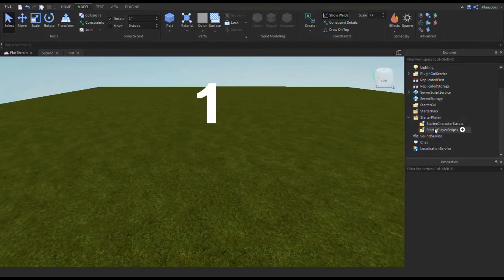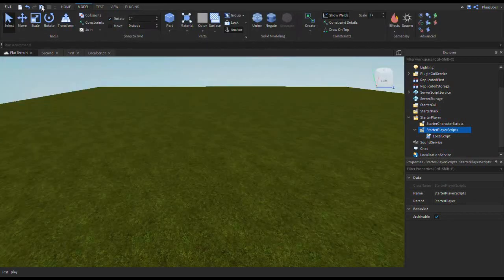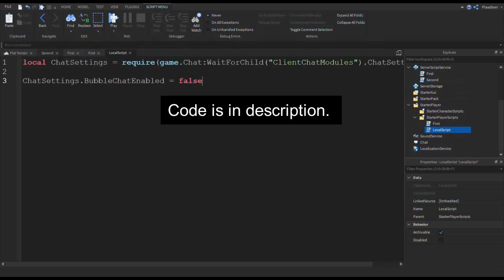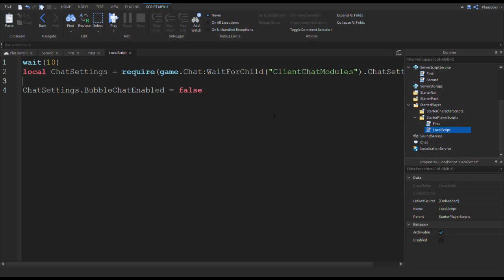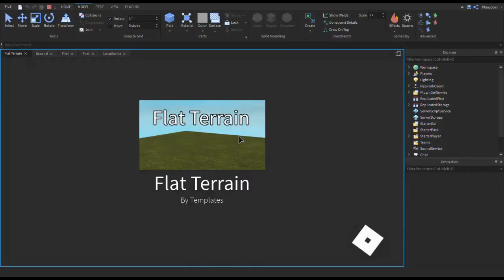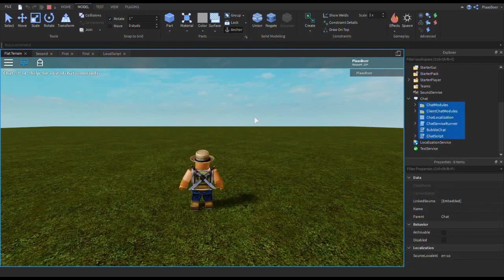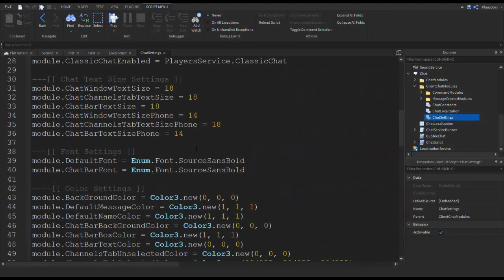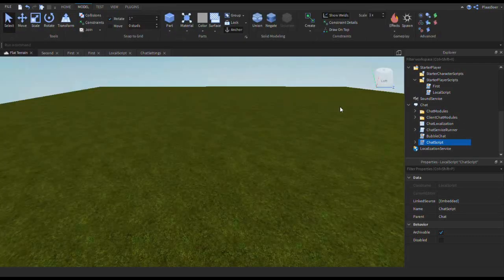Roblox how to add bubble chat 2019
This video will show you how to add bubble chat with code to your game and 3 different ways to do it.

Time stamps
First  way         0:24
Second way    1:16
Third  way       3:22

Code First part.

local Chat = game:GetService("Chat")
local function setUpChatWindow()
    return { BubbleChatEnabled = true }
end
Chat:RegisterChatCallback(Enum.ChatCallbackType.OnCreatingChatWindow, setUpChatWindow)

Code second part.

local ChatSettings = require(game.Chat:WaitForChild("ClientChatModules").ChatSettings)

ChatSettings.BubbleChatEnabled = true --false if you want to disable the bubble chat.